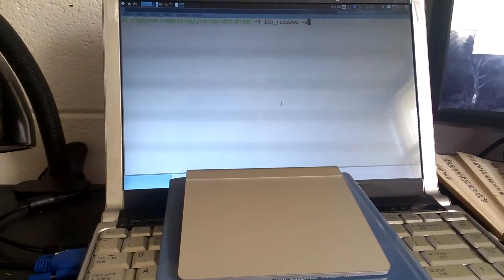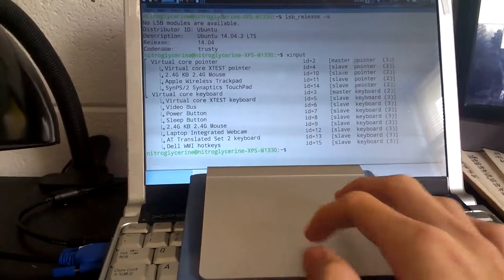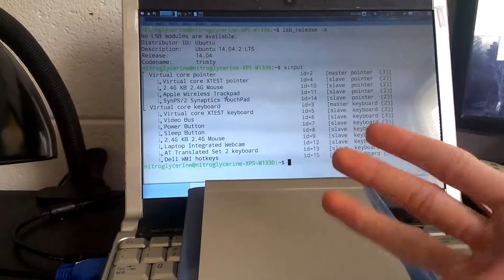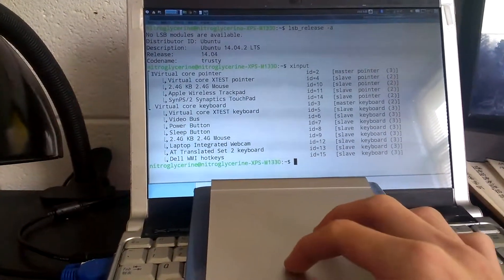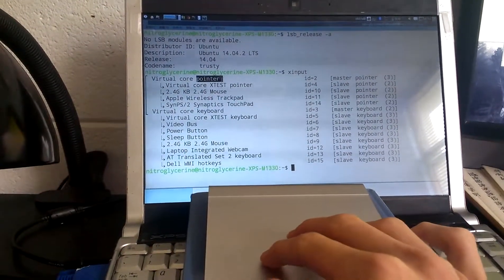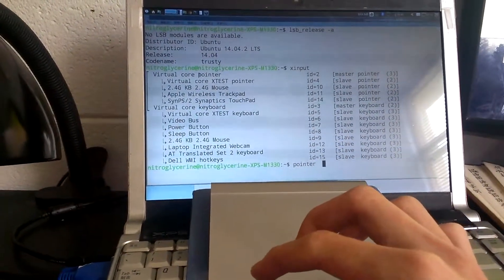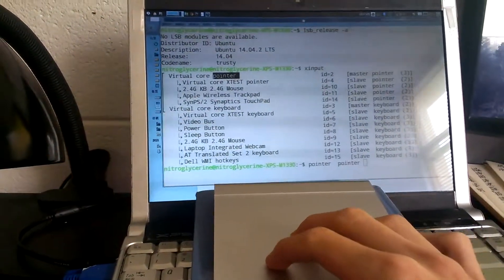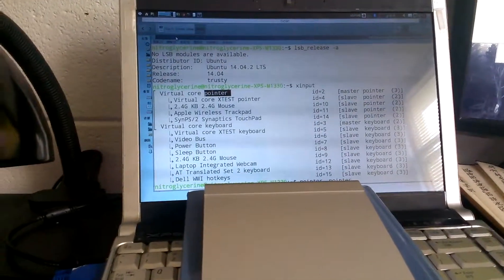Three-Finger Dragging on Xubuntu 14.04